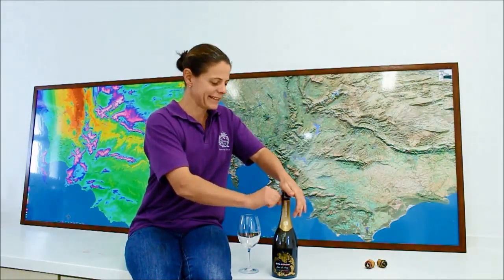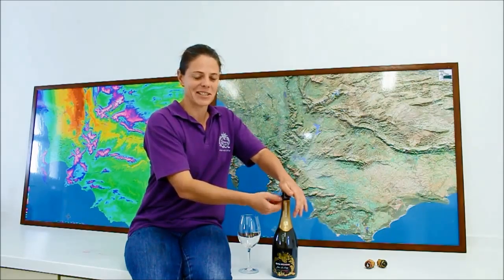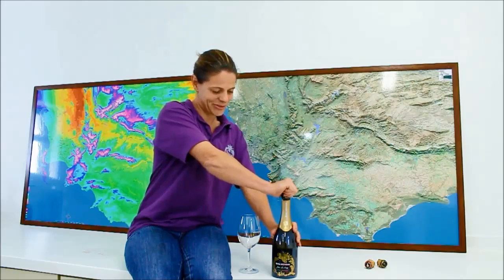Lizelle Gerber talks about their Boschendal MCC Jean Le Long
The chardonnay for this cuvée is exclusively selected from cooler climate vineyards. Harvest commenced early at lower sugar levels to achieve the desired natural freshness for the making of pristine base wine in the classical Méthode Cap Classique style. Pale gold with a flourish of tiny bubbles exploding with enticing lemon cream, pink grapefruit and discreet almond biscotti aromas that carry through to an intricate palate detailed with a tight core of lemon and orange zest, rich roast nuts and flattering minerality finishing with extraordinary length and freshness.